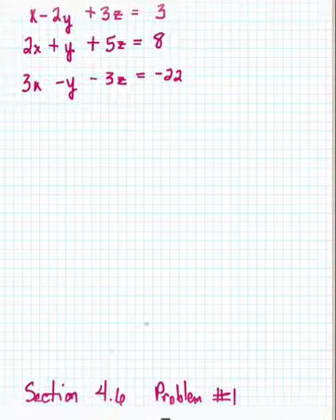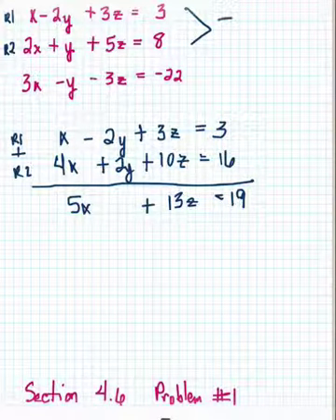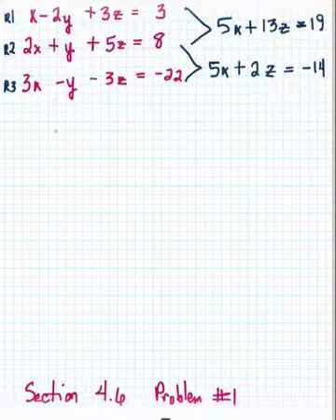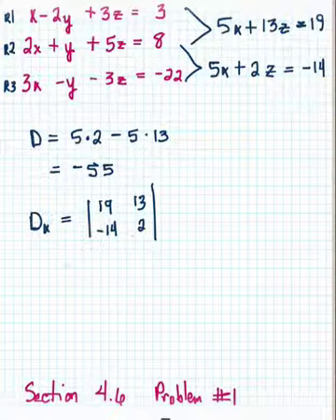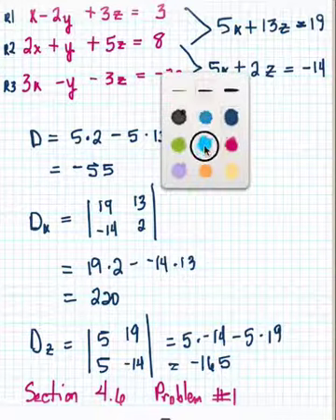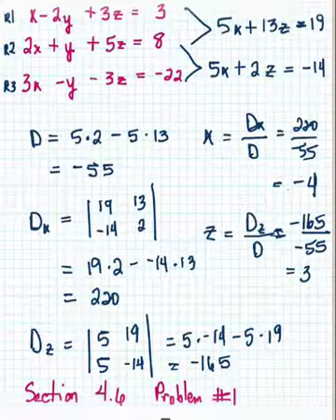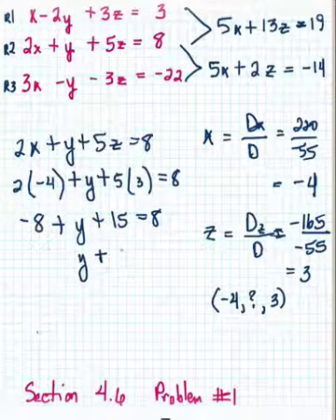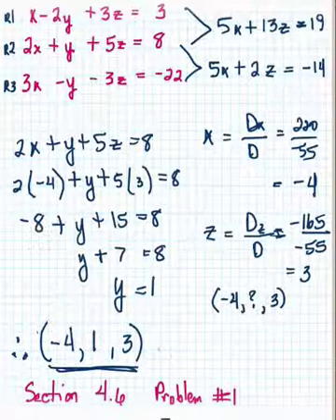Section 4-6 Problem 1